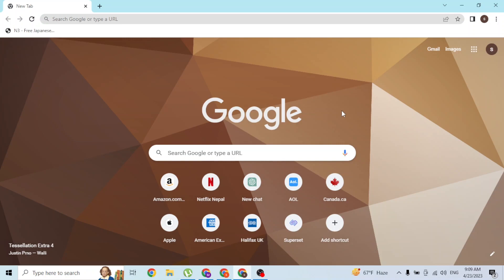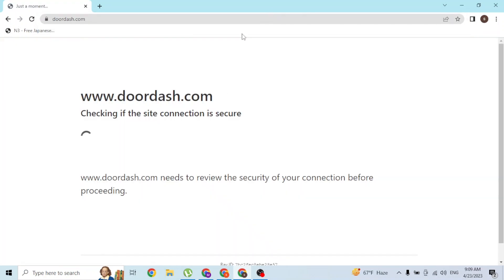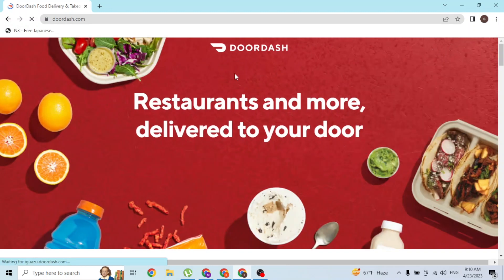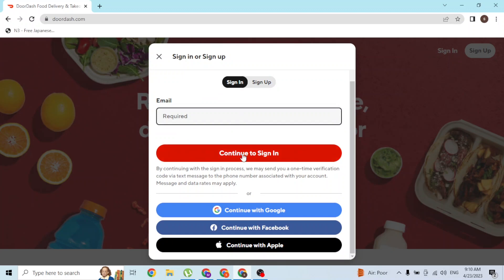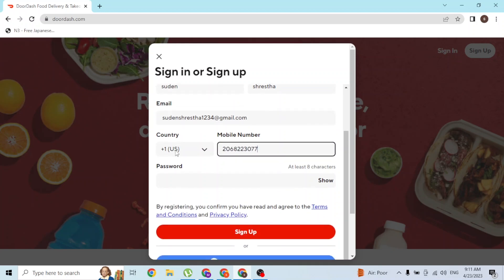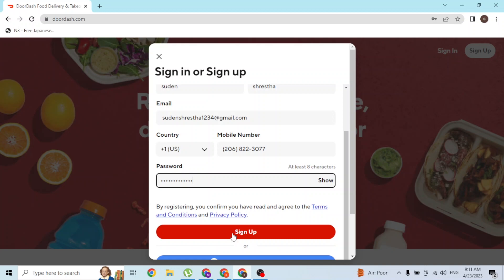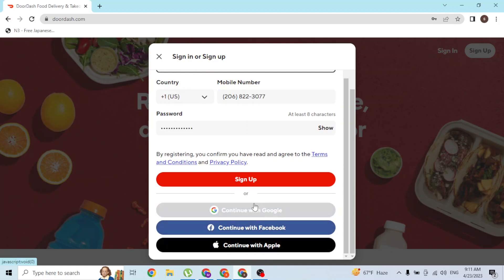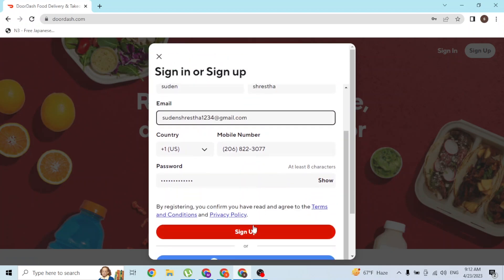How to Sign Up Doordash Account? DoorDash Sign Up Tutorial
Learn, How to sign up Doordash account at @TutorialGurudev. Are you ready to embark on a new food delivery adventure? In this comprehensive tutorial, we'll guide you through the process of signing up for a DoorDash account. Whether you're looking to become a Dasher or a customer, we've got you covered. Follow our step-by-step instructions to create your DoorDash account hassle-free. Learn how to navigate the registration process, provide the necessary information, and get started with DoorDash's convenient services. Don't miss out on the opportunity to join the DoorDash community!